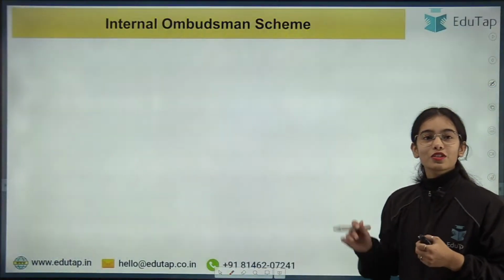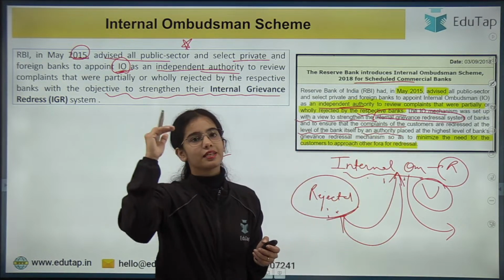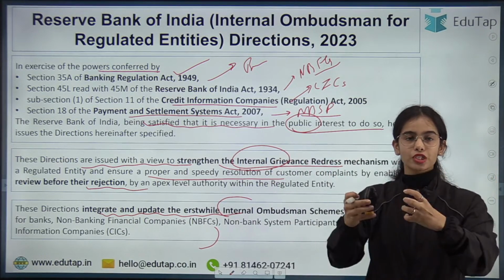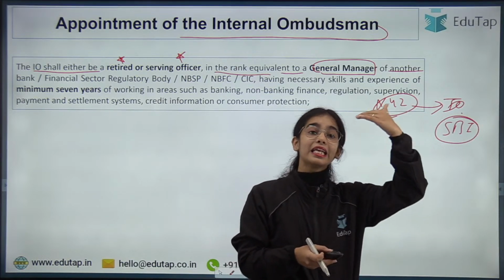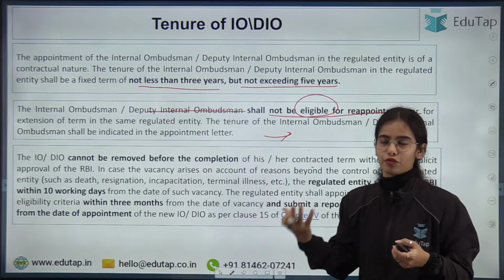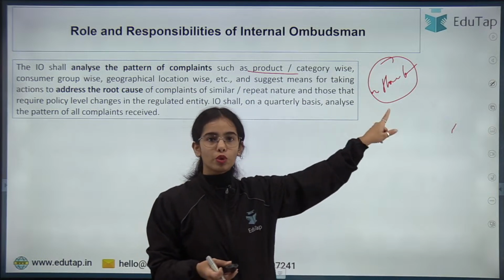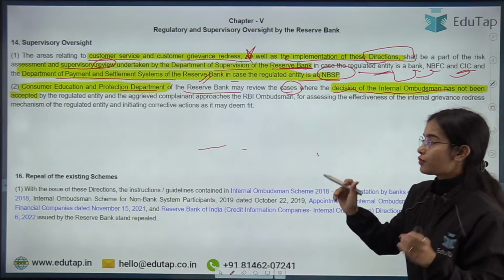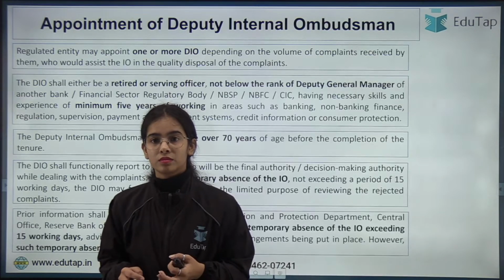Finance Current Affairs for RBI Grade B 2025 Preparation | Banking Current Affairs 2025 |Finance 360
This is the free EduTap YouTube Finance 360 series of current affairs preparation for RBI Grade B 2025, NABARD Grade A 2025, & SEBI Grade A 2025.
This series is a FREE resource for current affairs preparation for the students who are preparing for RBI Grade B 2025, NABARD Grade A 2025, & SEBI Grade A 2025.

Have questions?